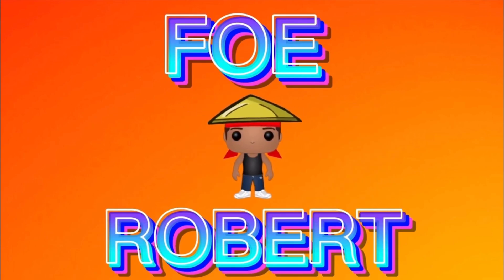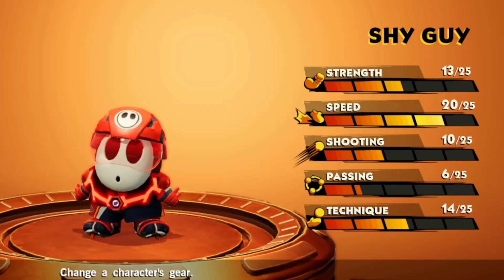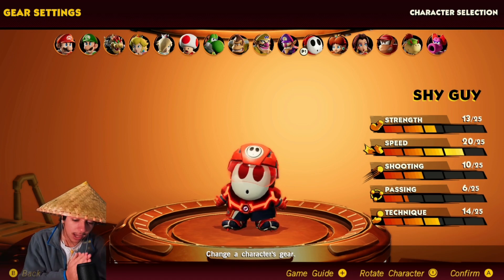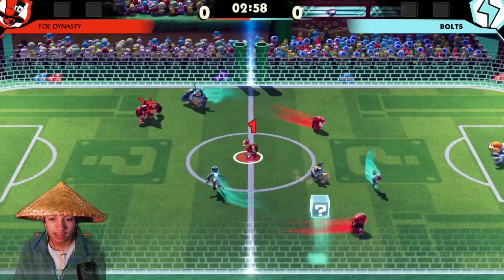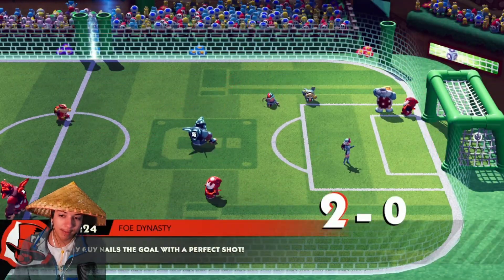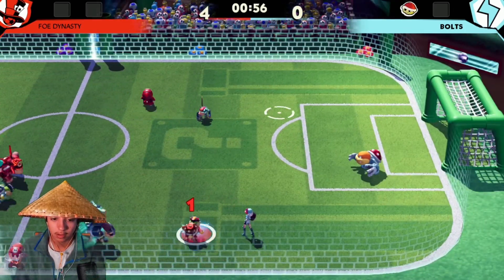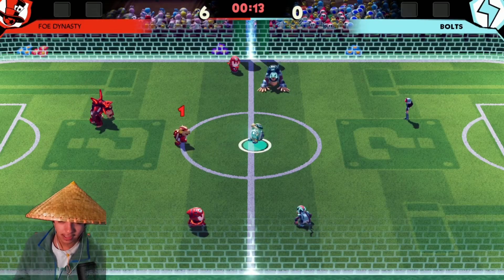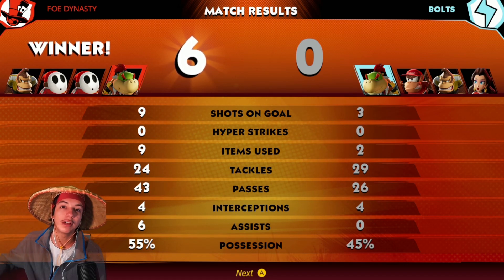SHY GUY IS ABSOLUTELY BROKEN! | Mario Strikers Battle League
Shygod is lethal. 😈